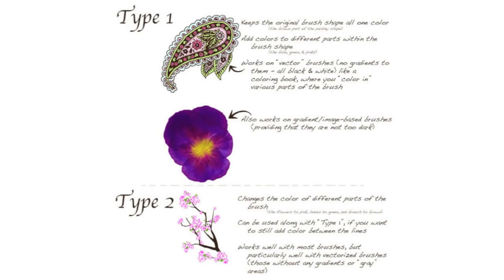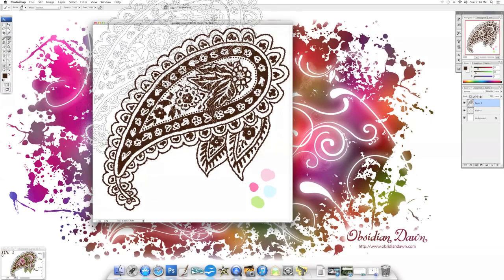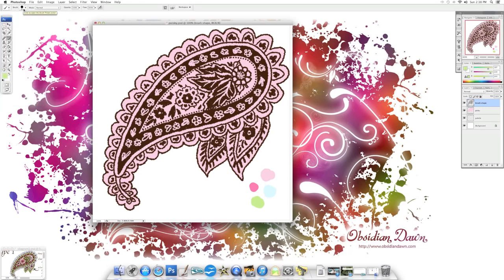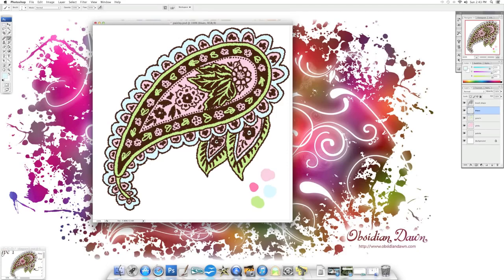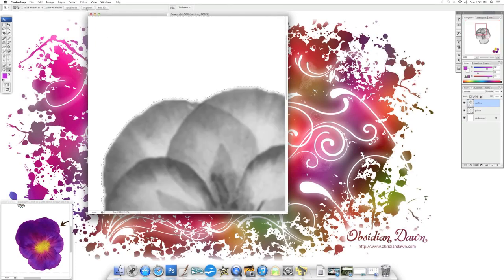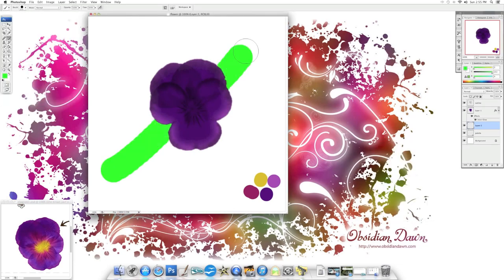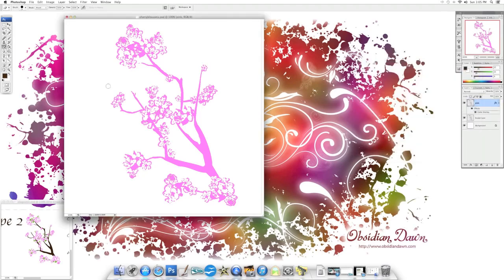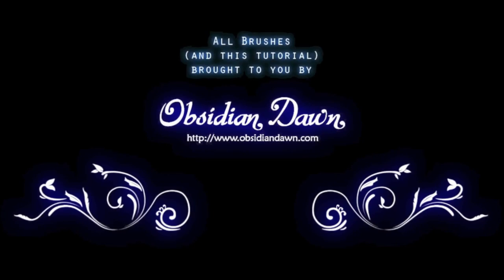Multiple Colors with Photoshop Brushes Tutorial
This tutorial will walk you through various ways to make your Photoshop brushes more colorful. It will work on image-based brushes, to add color and remove transparency, as well as more design and vector based brushes.

These principles will work in GIMP, as well. As long as you know the basics, you can absolutely still follow along!

Music thanks to: Intimate Luxury by Rick Dickert provided by freesoundtrackmusic.com